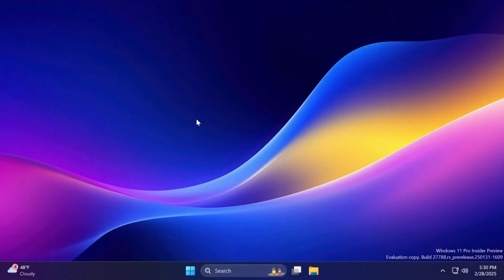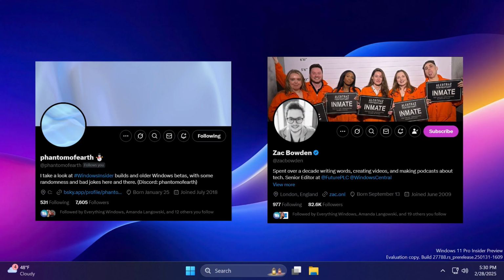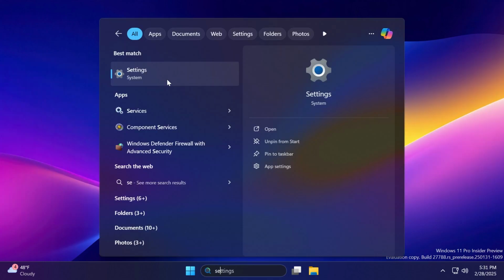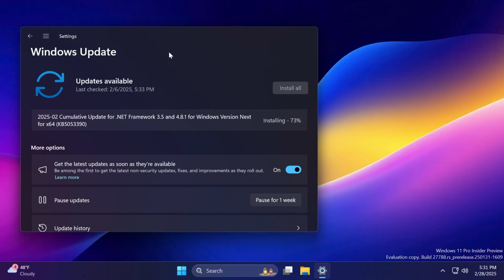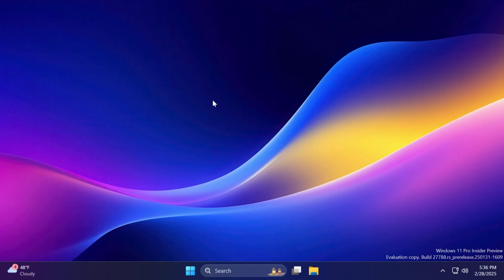Windows 11 25H2 Coming Soon on Dev - New Features, Release and more